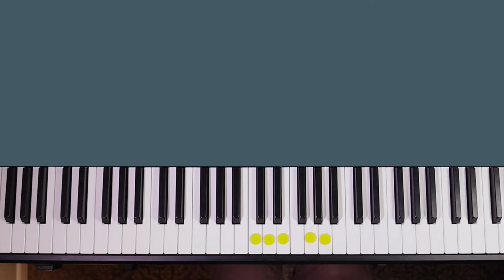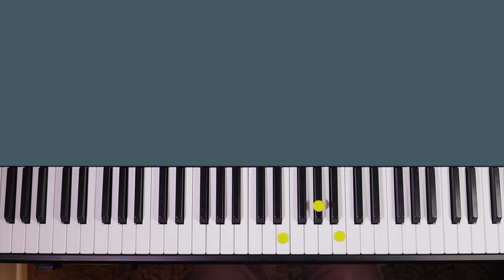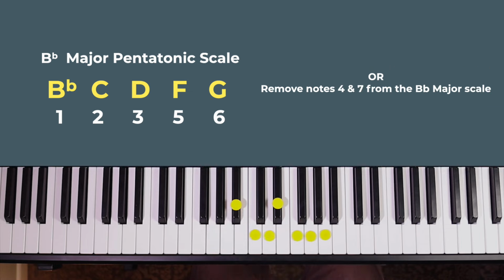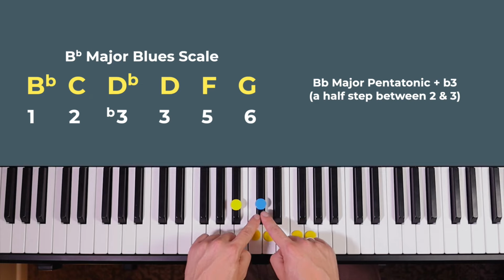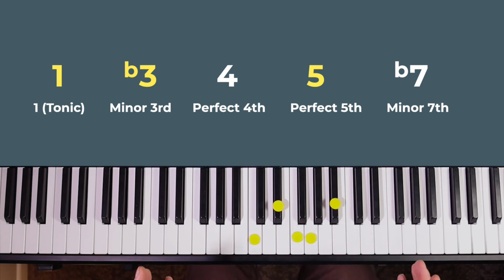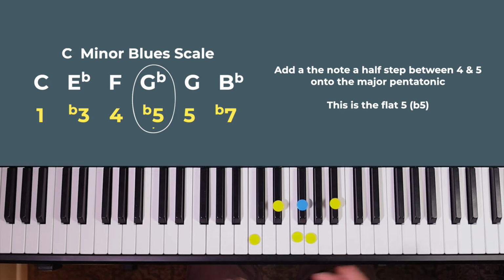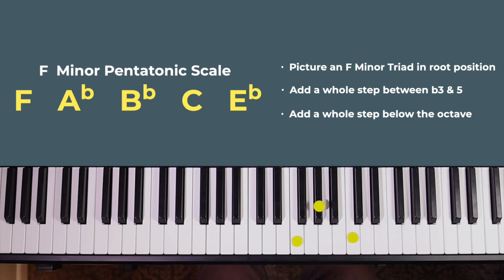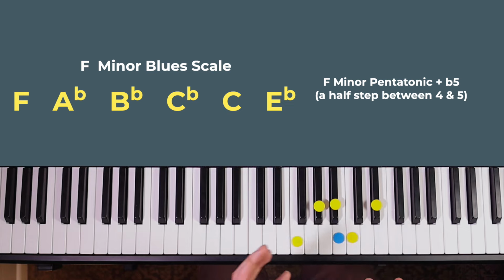The EASIEST Way To Memorize Pentatonic Scales & Blues Scales (Major & Minor) On Piano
Includes glossary of these scales in every key & theory recap
(All 12 Major Scales, All 12 Minor Scales, Chords of the Key, How To Build Common Chords + More available too)

Learn to hear chords in a key by ear with Chord Crush, an interactive web app! 🎹

On relative major and minors

Major and Minor Pentatonic scales and Major and Minor blues scales (yes there's a major blues scale too) are much easier to use, to move around and be musical with when you can see the shape easily in the key you need on piano and learn the music theory.
These scales are fantastic for beginners getting into improvisation as they tend to be easier to use, but professional musicians still use them all the time to improvise as well as write iconic melodies and riffs.
Pentatonic scales are used in music from many cultures all over the world and have been for a very long time.

SCALES 🎹

CHORDS 🎹

Tips And More 🎹

A few people have asked to just send a tip over on PayPal

Chapter Markers

0:00 What we're doing
0:34 How to find major pentatonic scales on piano
3:08 How to find major blues scales on piano
4:08 Finding Major pentatonic and blues scales in other keys
6:11 A helpful Pentatonic & Blues scale PDF
6:33 How to find minor pentatonic scales on piano
9:11 How to find the blues scale on piano (minor blues scales)
10:15 Finding Minor pentatonic & blues scales in other keys